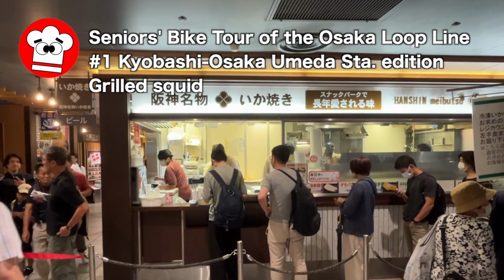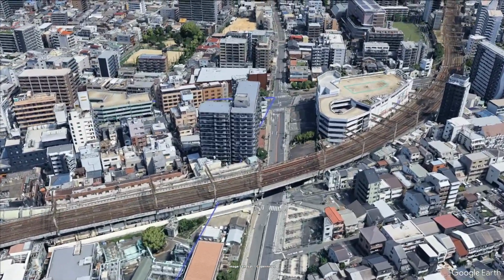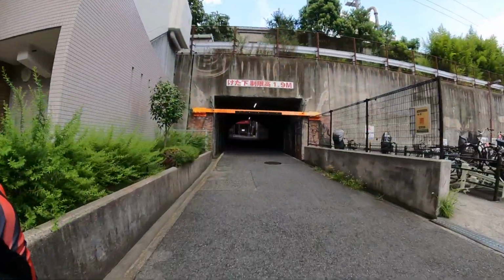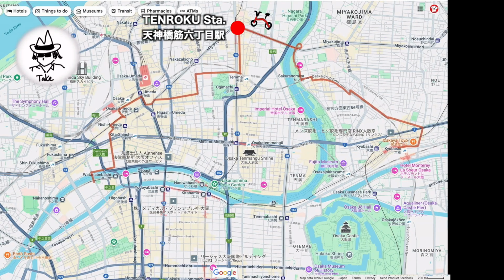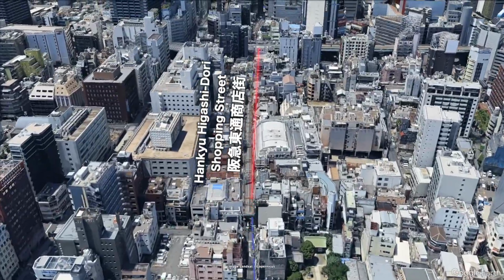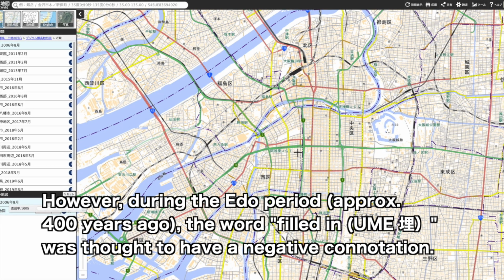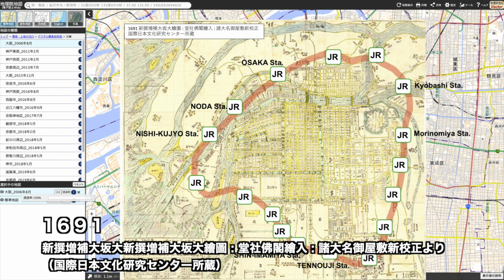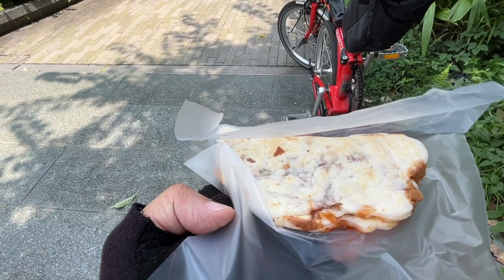[How to enjoy] Pedal Osaka Ep.1.: Squid Pancakes? Loop Line Bike Tour 1. Kyobashi to OSAKA Sta.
My name is TAKE.  This time I would like to introduce the OSAKA Loop Line by Bike.   The first trip is in search of the famous Ikayaki, Squid pancakes.  No1. is Kyobashi to Osaka Umeda Sta  (Kyobashi, Tenroku, Temma, Osaka Umeda) .  In this YouTube video, I talk about how Osaka's geography was formed over 6,000 years ago, introduce my favorite food - squid pancakes - and share anecdotes about each station on the loop line etc.

0:00 Today's dish, SQUID PANCAKE
0:24 The whole view of the loop line trip
1:14 Kyobashi Station
2:56 Sakuranomiya Station
4:37 Tenjinbashisuji Rokuchome and Tenjinbashisuji Shopping Street
5:28 Temma Station
6:06 Hankyu Higashidori Shopping Street
6:44 The history of Osaka Umeda from the Jomon period to the present
9:33 Hanshin's specialty squid pancake at Hanshin Department Store Snack Park
10:34 Squid Pancake at the Siki no Oka in Nakanoshima island
10:54 Ending

[References]
Map
Geospatial Information Authority of Japan  国土地理院地図

1691 Osaka map 新撰増補大坂大繪圖 : 堂社佛閣繪入 : 諸大名御屋敷新校正
国際日本文化研究センター

1845 Osaka map 弘化改正大坂細見図 (大阪古地図集成 第14図)
大阪都市協会

1456 Osaka map 難波之古図　室町時代
早稲田大学図書館

三井住友トラス不動産　サイト　天王寺周辺

大阪市文化財協会　移籍情報ギャラリー　グーグルアース

史跡難波宮跡附法円坂遺跡
   保存活用計画
2020.6 大阪市教育委員会

史跡難波宮跡附法円坂遺跡 保存活用計画奈良文化財研究所 › files › attach